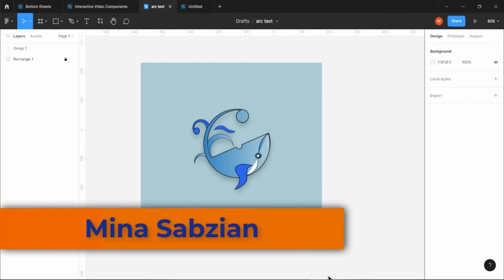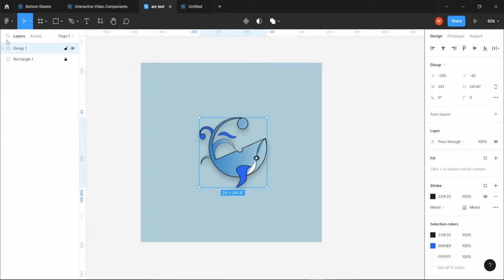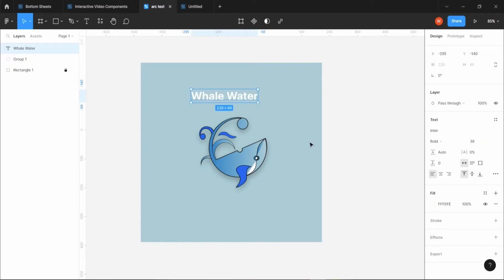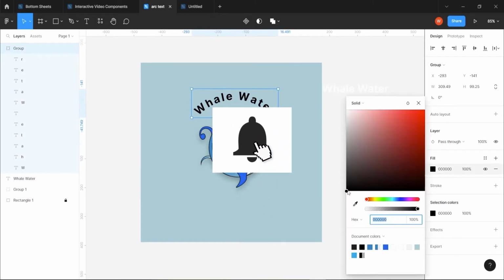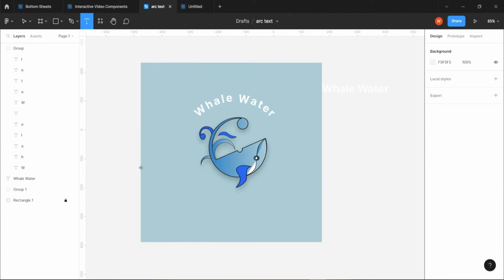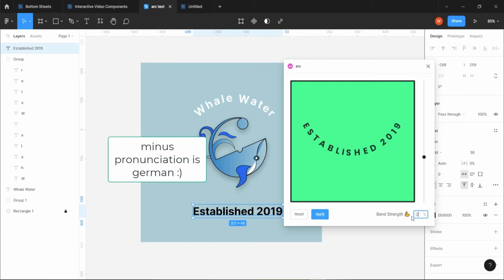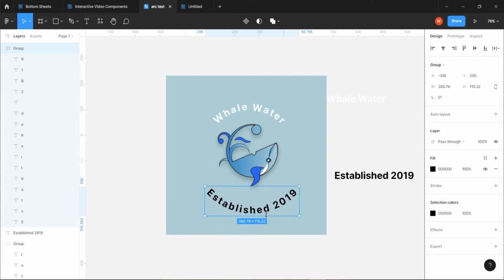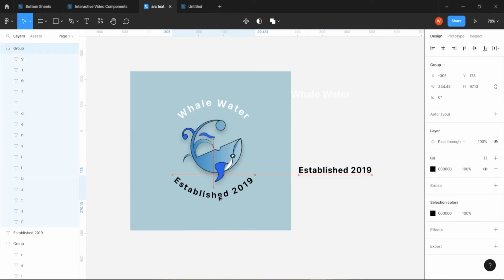Rounded Text in Figma | Introduce Arc Plugin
In this video, we will learn how to use New Plugin in Figma, which can round or Bend the Text in Figma Files.
Before this ability was in Adobe Photoshop and Illustrator, we could experiment with it here inside Figma very easily.